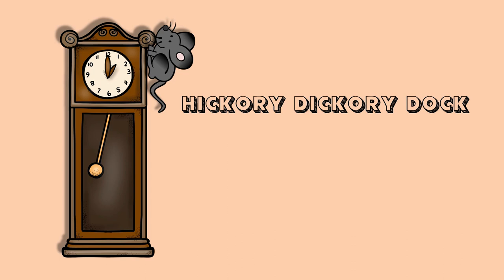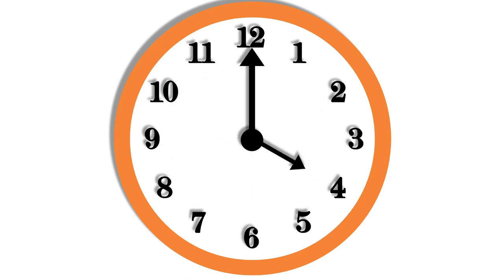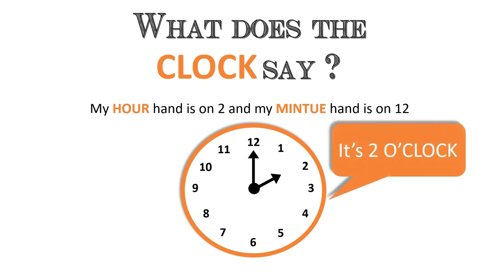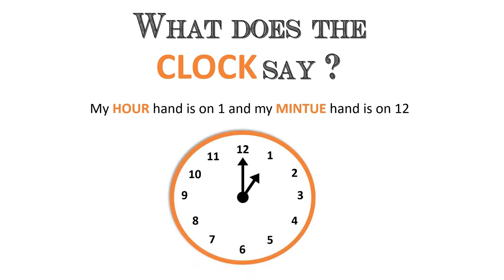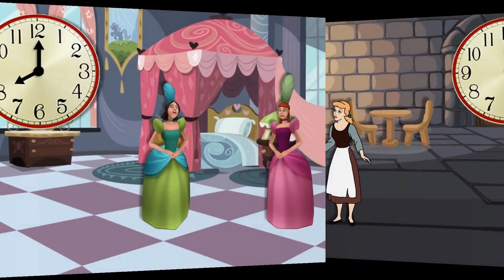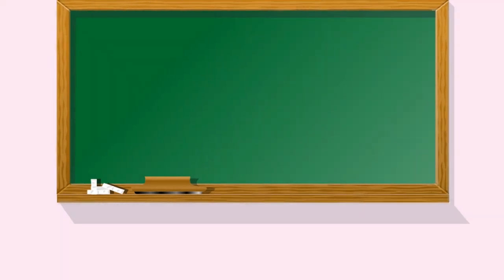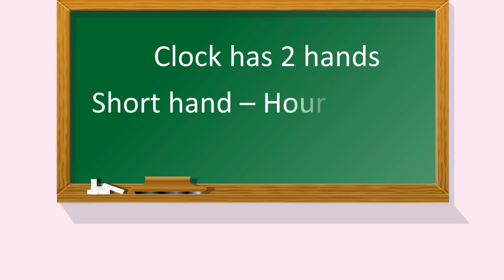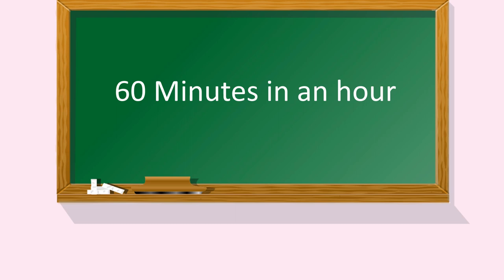Learn the Clock | Telling Time for Kids | Educational Video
LITTLE HANDS

             ♫ Description ♫
Primary Math
Fun with Math
Find the Time
What does the clock say

    ♫ TIMESTAMP♫
00:00 - Title
00:22 - Intro
00:48 - Clock
02:18 - Exercise
03:35 - Cinderella Story
07:48 - Recap
09:00 - End